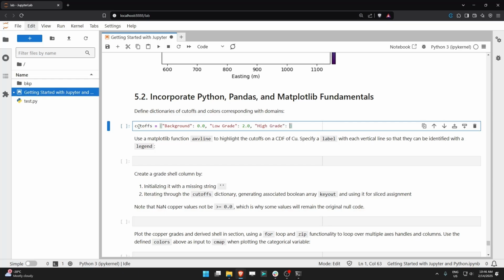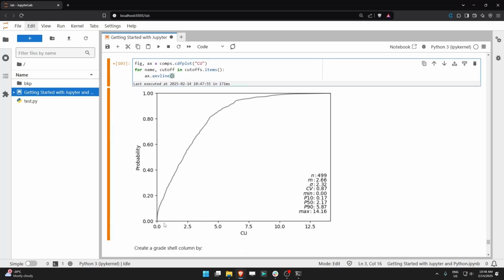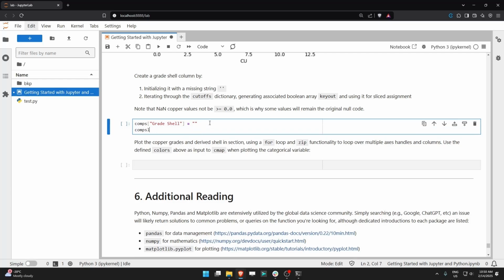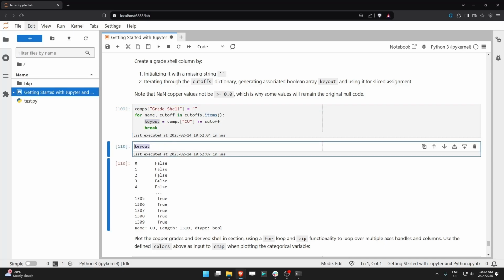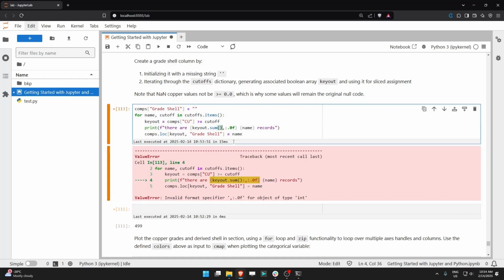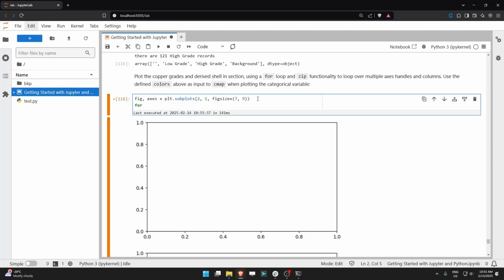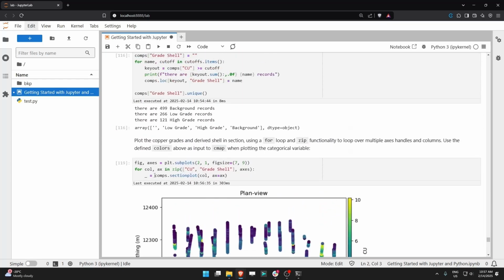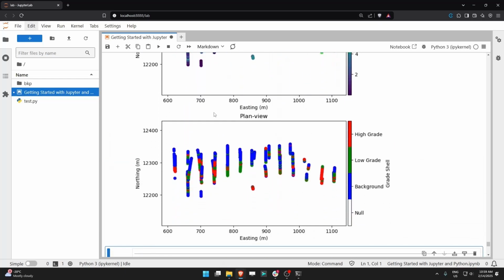21 RMSP Integration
Learn to integrate RMSP

Chapters:
00:00 Start
00:10 Introduction
00:22 Specifying cutoffs and colors
01:19 Customizing plots with RMSP and Matplotlib
03:48 RMSP and Pandas
08:07 Customizing and plotting using the cutoffs